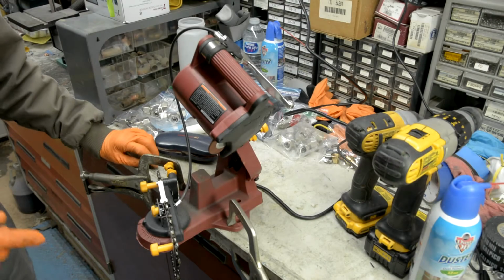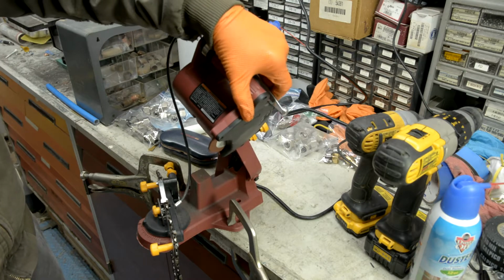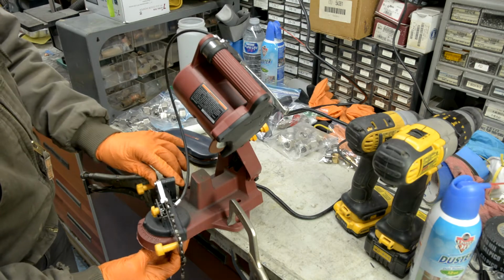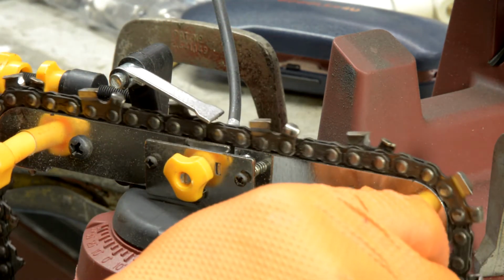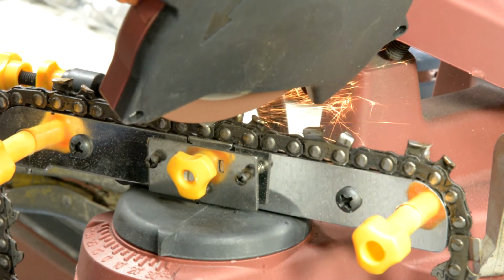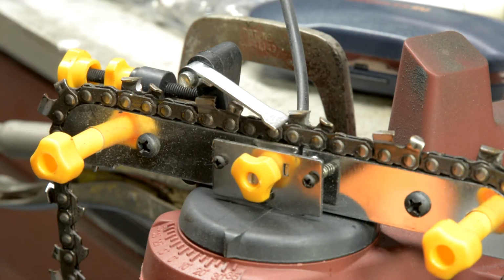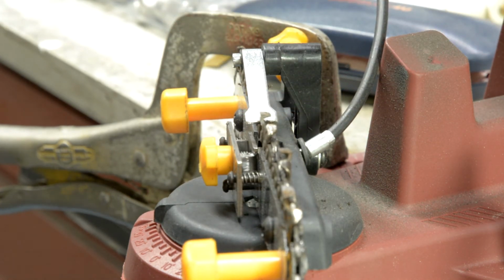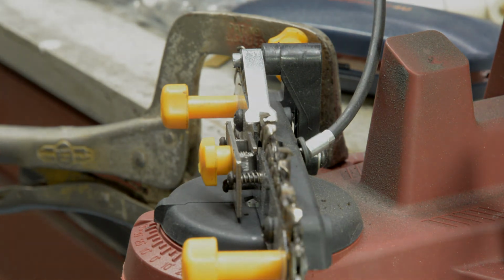Harbor Freight Chainsaw Chain Sharpener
My review of the Harbor Freight chainsaw sharpener.  Overall, not bad for $30.